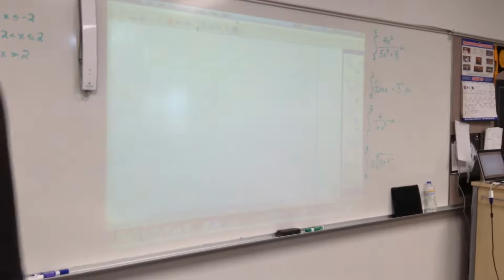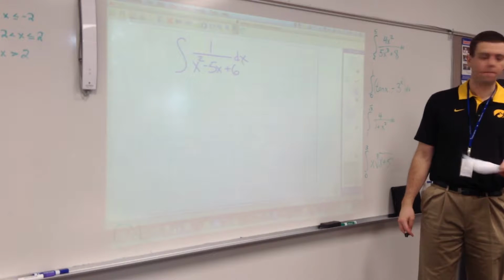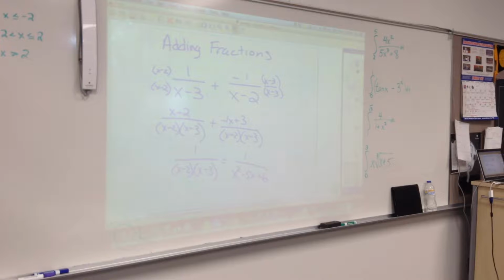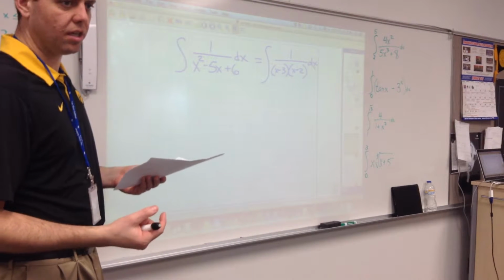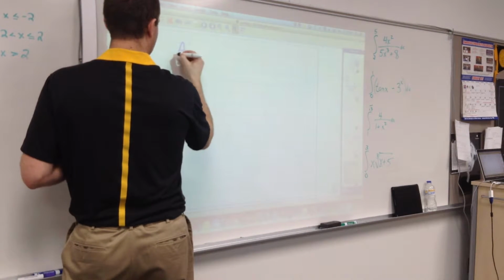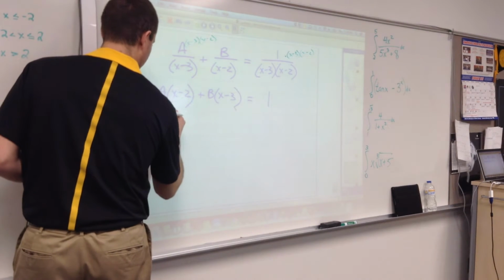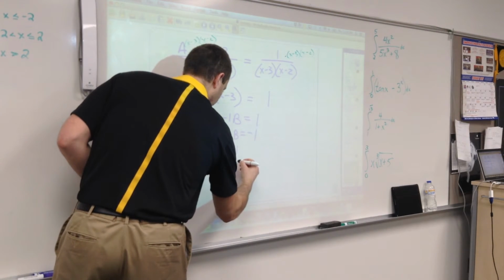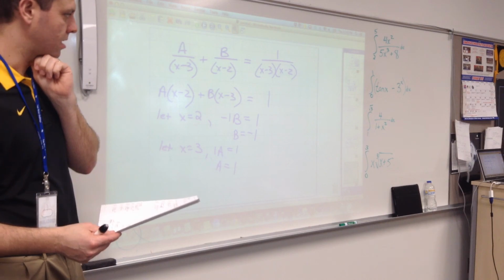Integration with partial fractions